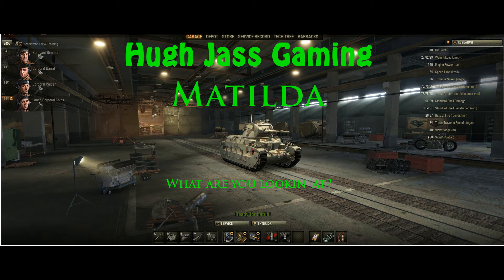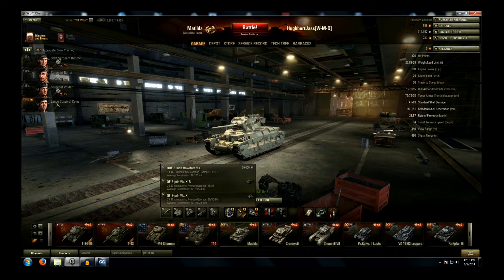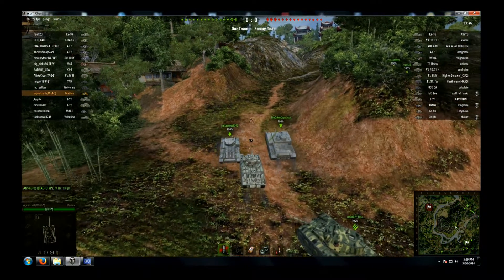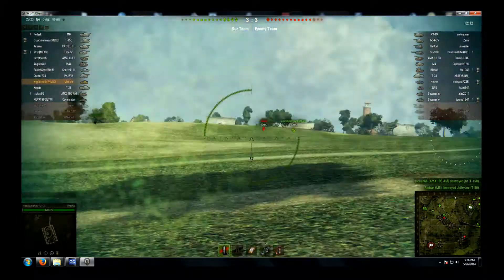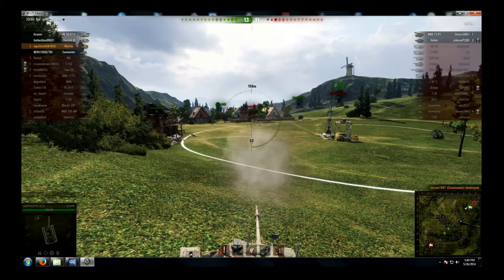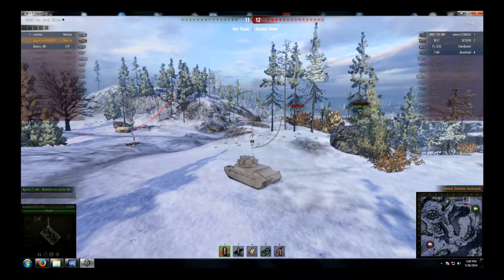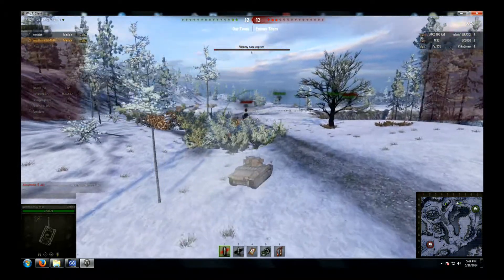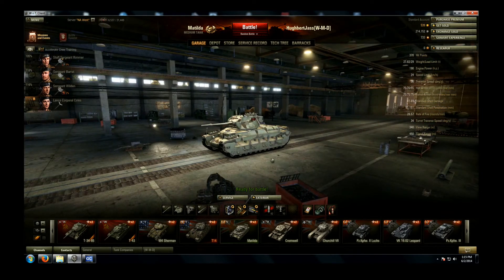Matilda Tank: Are We There Yet?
Good Day to you folks!  Here is my review of the Matilda tank, along with some gameplay examples.  Oh Matty, you were built for comfort, not for speed, but we love you anyway.

Well, the comfort part is arguable, check out the Chieftan's thorough going over of a museum Matilda:

And, as promised, a link to WoT Tank Viewer, a great little program!